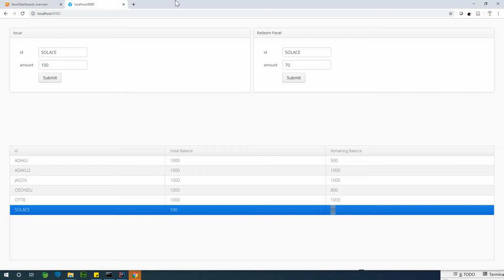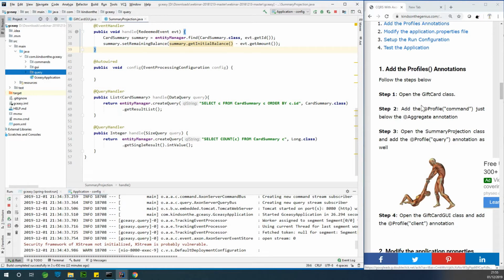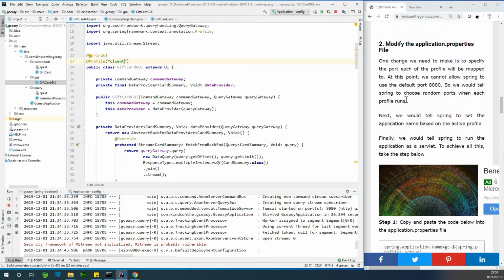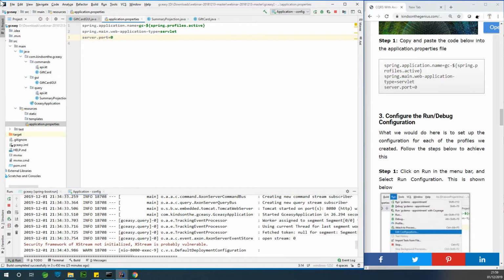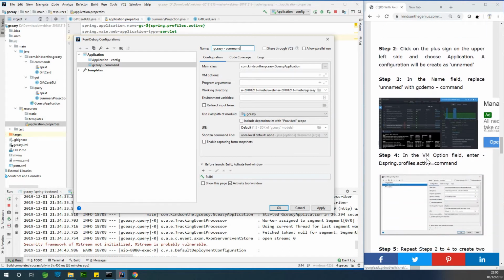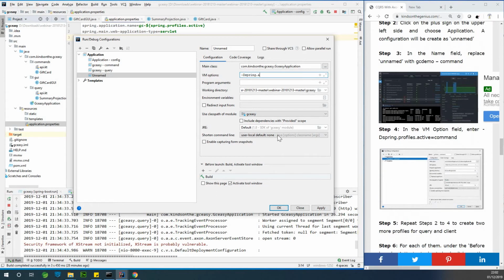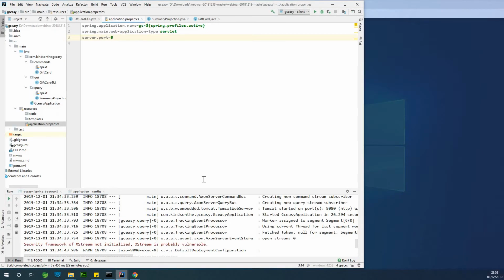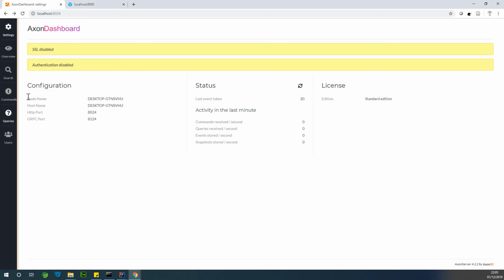CQRS With Axon Tutorial – Part 8 – Create the Spring Profiles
This is Part 7 of the Series of Tutorials on CQRS and Event Sourcing with Axon Framework.
In this Part,  we would set up display the Grid in the GUI

 -  Add the Profiles Annotations
 -  Modify the application.properties file
 -  Setup the Run Configuration

CQRS and Event Sourcing with Axon Framework Tutorial Series for Beginners (Step by Step